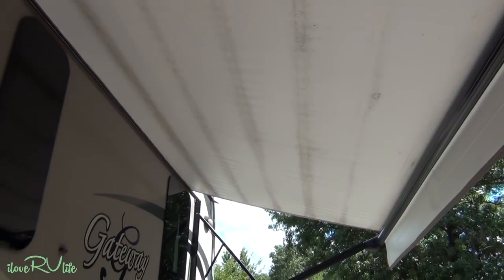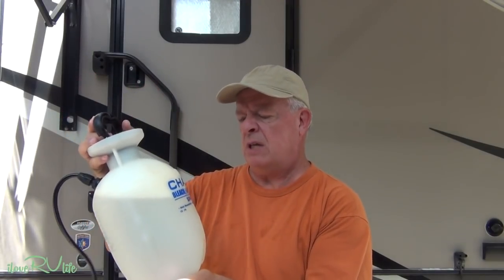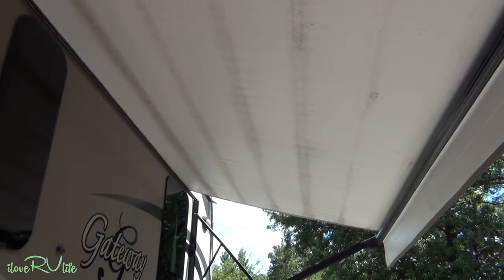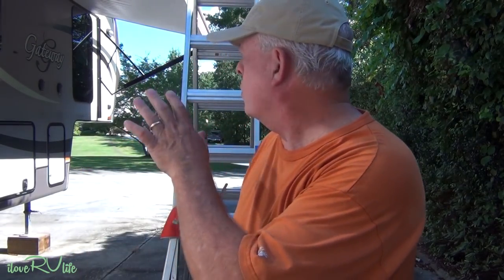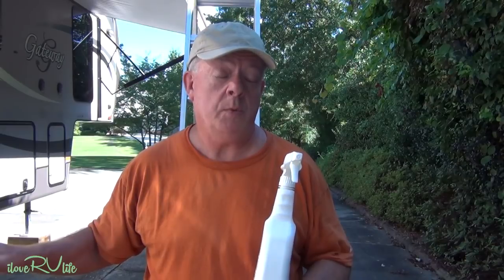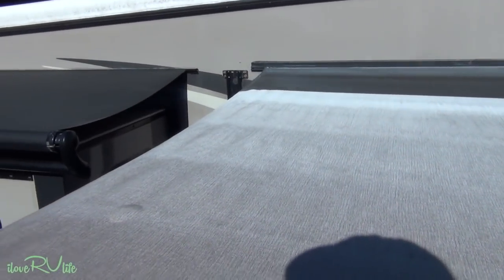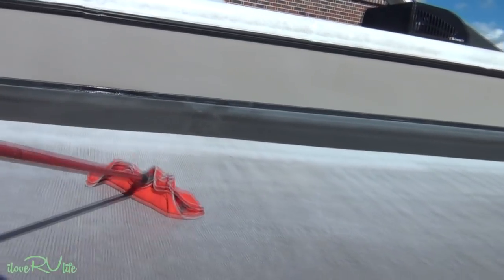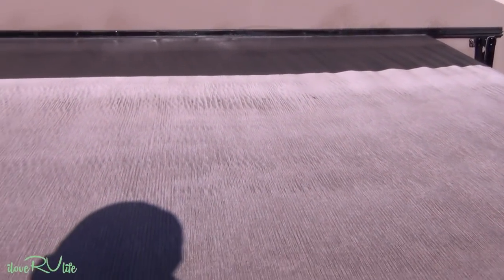Cleaning Your Camper Awning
camperawning rvawning ilovervlife Cleaning your camper awning is an important maintenance task that should be performed at least once every year. It's not one of my favorite tasks due to the physical nature of the effort, but the results are worth the time and effort.

For this go round, we had deep mildew streaks on the bottom of the awning.  With the lower side of awning being a white fabric, it looked really bad.  There's little that can be done for prevention since the awning was rolled up during most of the winter months and moisture settling into the lower rolls of the fabric caused the dark mildew.

The solutions is simple.  A garden sprayer, a gallon of water, 1 tablespoon of liquid Dawn dish detergent, 1 tablespoon of chlorine bleach, a good soft bristle brush and a substantial amount of elbow grease.  Once the top and bottom of the awning has been cleaned and dried, I spray the top with 303 UV Aerospace Protectant to minimize the sun exposure and UV damage to the awning.

The results always amaze me.  About an hour of work and the awning looks as good a new again.

Jerry.

Below are links if you're interested in purchasing the products discussed in this video. Please note: Prices and availability of the products used in this video are subject to change.

303 UV Aerospace Protectant

Soft Bristle Car Wash 8" Dip Brush

1-Gallon Bleach Sprayer